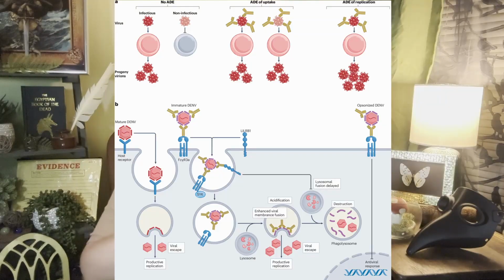Ebola and Other Bloody Fevers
0:00 Intro
1:26 Hemorrhagic Fevers
7:24 Lassa Fever
13:51 Marburg Fever
19:36 Ebola Fever
29:16 Trivia Questjion
29:55 Crimean-Congo
33:32 Rift Valley Fever
39:13 Dengue Fever
45:26 Yellow Fever

SOURCES
Arenaviridae viruses

Marburg history
PMC3497034

Marburg Cases
Index.html

From This Podcast Will Kill You: Ep 119 Marburg virus: Too fast, too furious, Jun 27, 2023
This material may be protected by copyright.

Ebola Overview
Ebola-disease

Rift Valley Fever Overview
About Rift Valley Fever (RVF)Centers for Disease Control and Prevention | CDC (.gov) › rift-valley-fever › about

Dr. Carlos Finlay